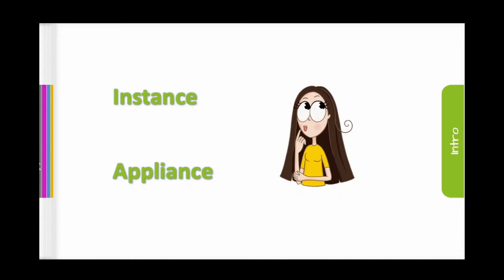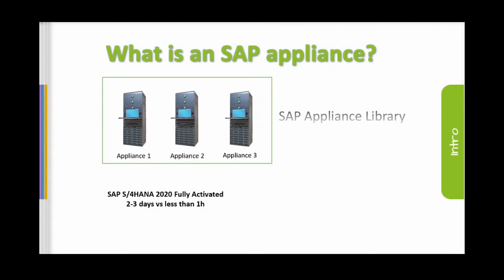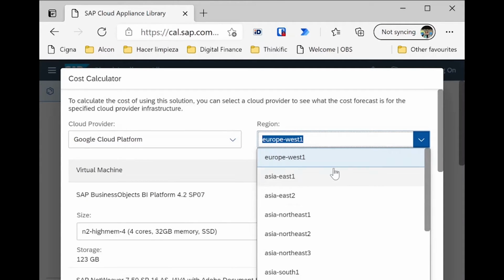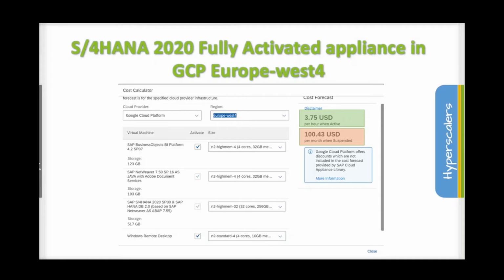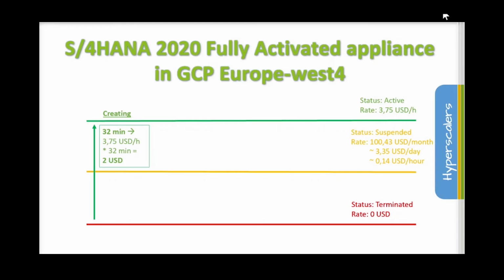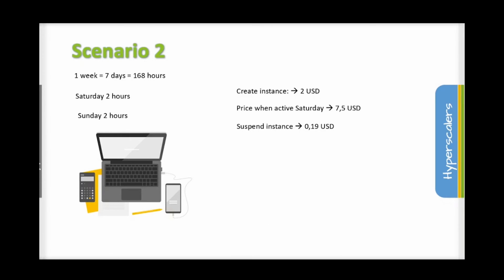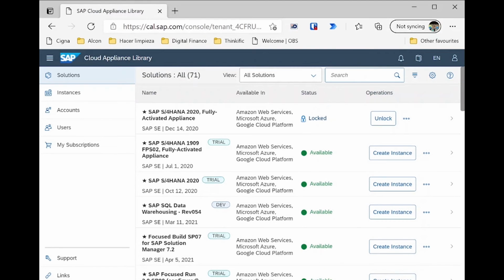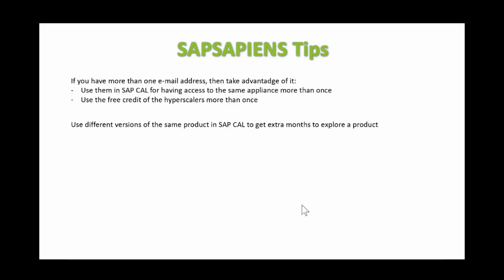How to save money when using SAP CAL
Check below the table of contents for the video, feel free to skip the sections in what you are not interested.

Would you like to use SAP CAL but you are concerned about the costs? In this video I will explain in detail how they work and what exactly SAP CAL is. We will check how to calculate the price for two different scenarios. You will also find some tips at the end of the video to save money when using SAP CAL.

Don't forget to have a look to the related post in sapsapiens

Table of contents:
00:01 Intro
00:42 Difference between Instance and Appliance
03:51 Costs of using SAP CAL service
04:42 Costs in the Hyperscaler in detail
09:53 Simulation of price for using the Hyperscaler one day
10:57 Simulation of price for using the Hyperscaler one weekend
12:10 Costs in SAP CAL and what expires after the trial period
14:00 Other trial Tags: DEV and EDU
14:44 SAP Product License
15:13 Sapsapiens Tips
16:19 Final